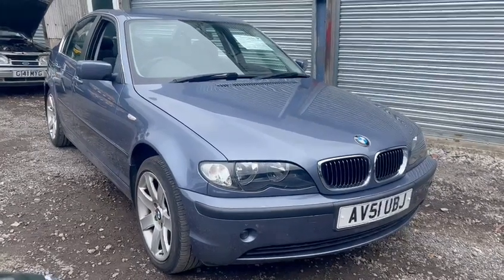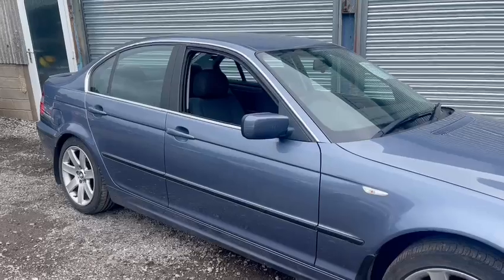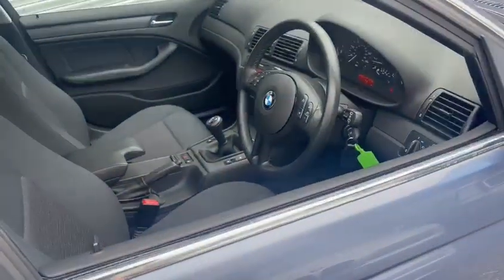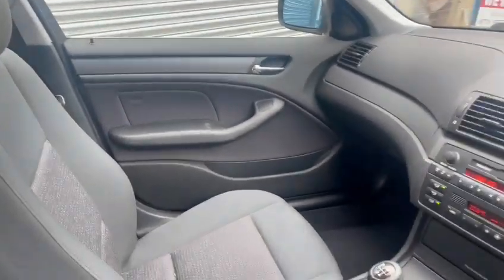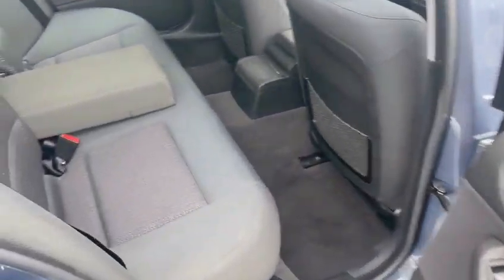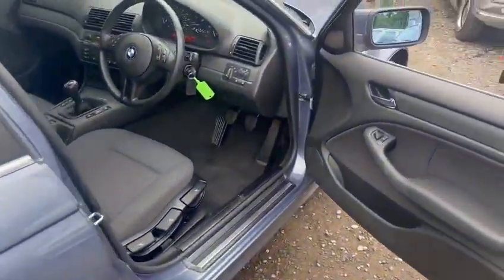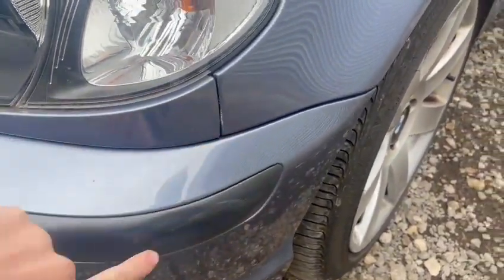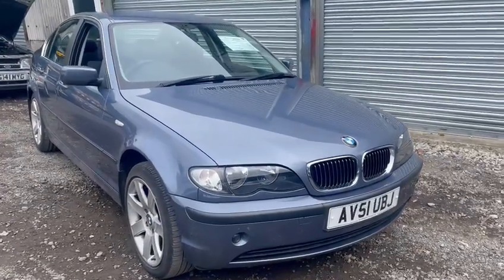2001 BMW 320I SE | MATHEWSONS CLASSIC CARS | 1 & 2 OCTOBER 2021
2001 BMW 320I SE | MATHEWSONS CLASSIC CARS | 1 & 2 OCTOBER 2021